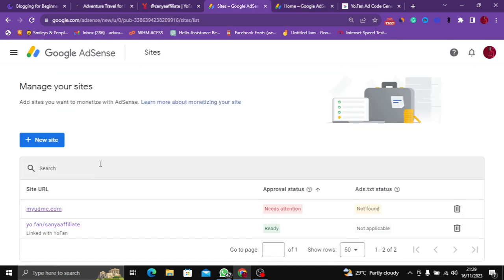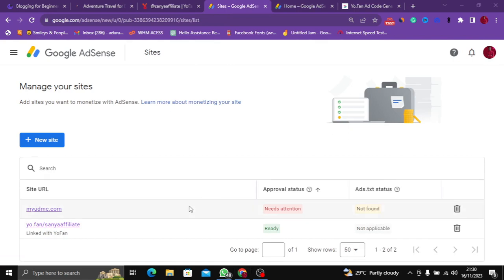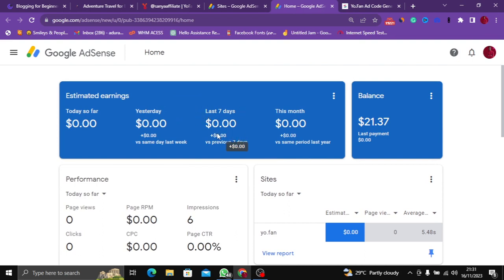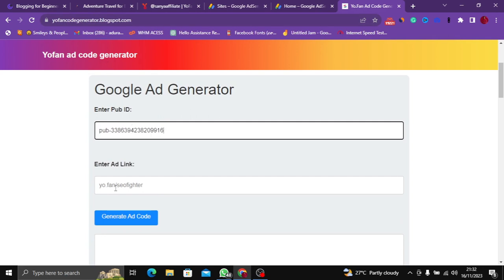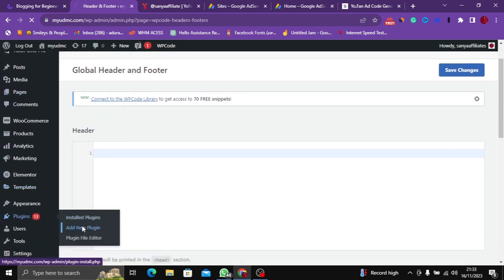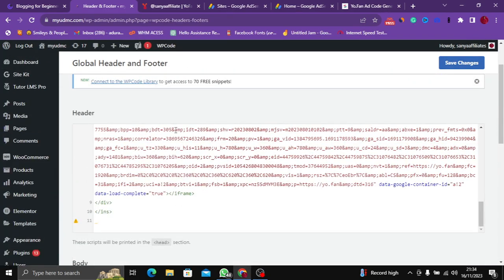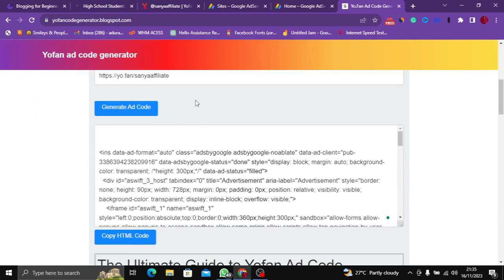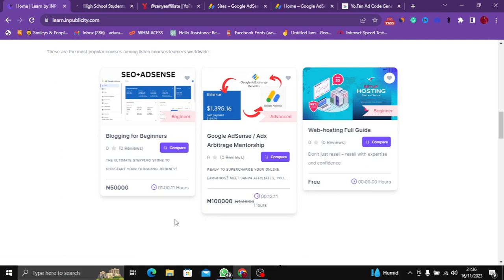Show Yo.fan Ads on Wordpress and Blogspot|New Method 2023| Yo.fan Ads script FREE!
Show Yofan Ads Script On Blogger/ WordPress Website WITH This FREE Complete Tutorial
Show Yofan Ads On Blogger Website | Show Yofan ads | Yofan adsense loading

▶ GET YOUR HOSTING AND VPS HOSTING SERVER

On this channel, I'll show you how to generate money online with step-by-step tutorials for working from home and assisting you in reaching your objectives.

In-depth tactics and methods for you to make money online will also be covered, along with the most recent financial tips and tricks.

👍 Did you like this video? Like it and share it with friends!
✅ Watch the Next Videos.

Your results will depend entirely on your work ethic and the time put in.

These videos are based on my own experience and research, please also do your own research and take everything as an opinion. I'm also not a financial advisor.